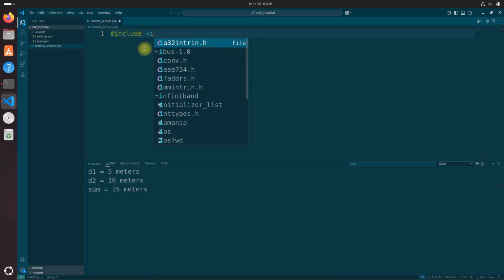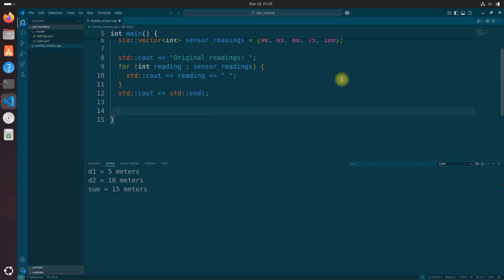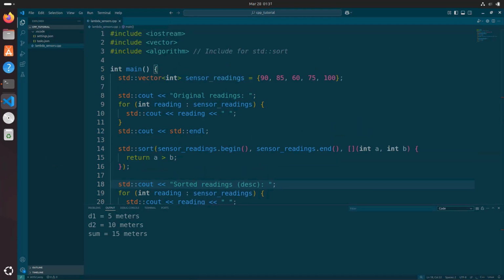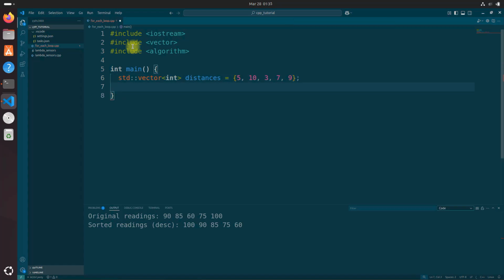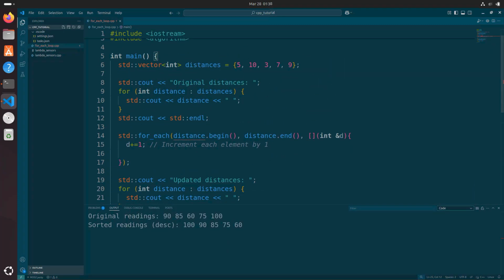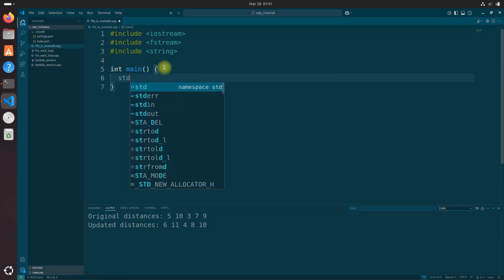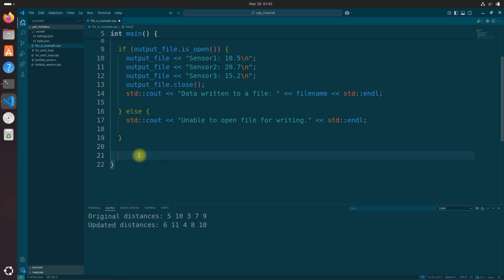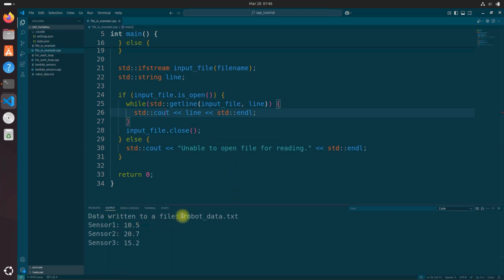How to Use Lambda Expressions and File I O in C++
In this video, I’ll guide you through using lambda expressions and file input/output in C++. These techniques are invaluable for robotics applications, enabling streamlined code for dynamic operations and efficient data handling.

Table of Contents:
0:00 Introduction
0:15 Using Lambda Expressions
6:31 Iterating with for_each Loop
12:05 Handling File Input and Output

By the end of this tutorial, you’ll understand how to implement lambda expressions for concise, inline functions, iterate efficiently over data with for_each loops, and perform file I/O operations for data management in C++.